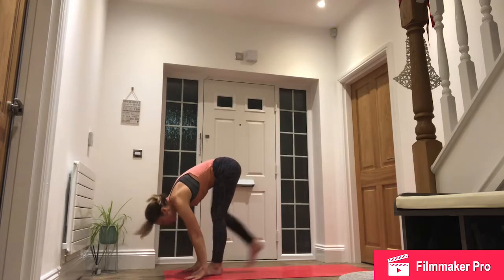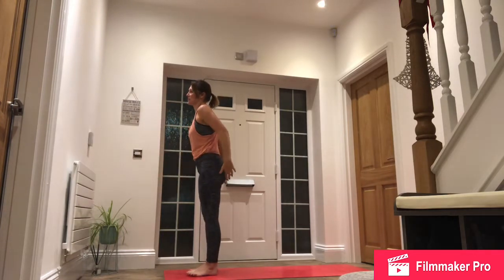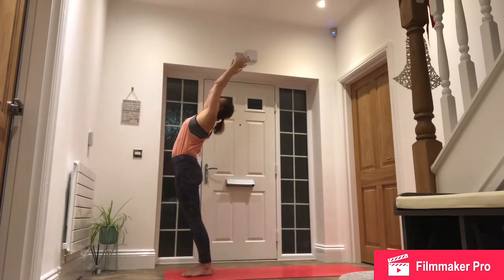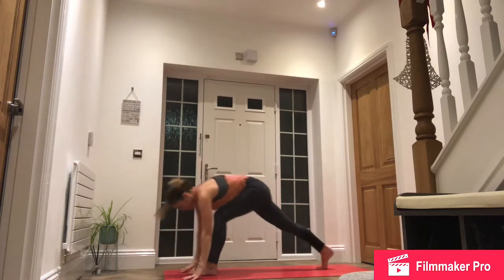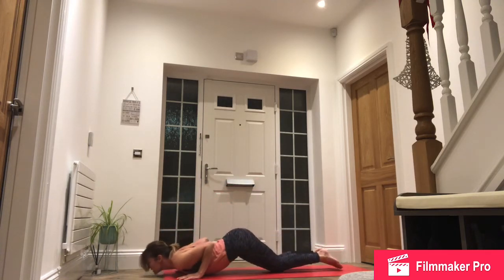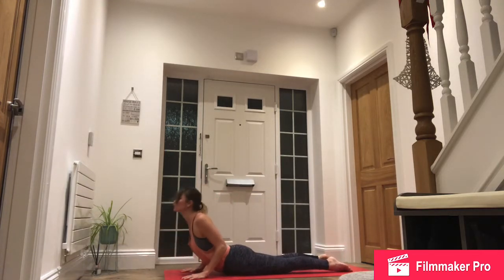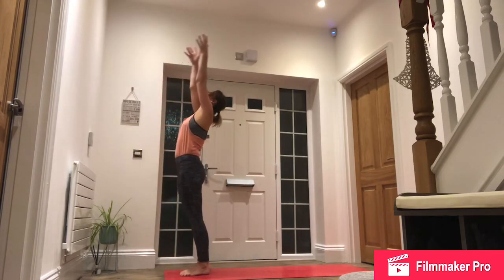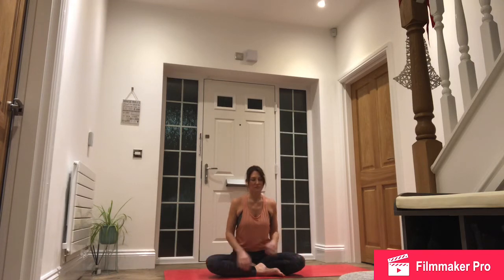Day 2 - OhsoYoganuary - 31-day challenge - Hatha Sun Salutation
Jumping straight in for those who are not new to Yoga. Less chat and a few more rounds in this video.